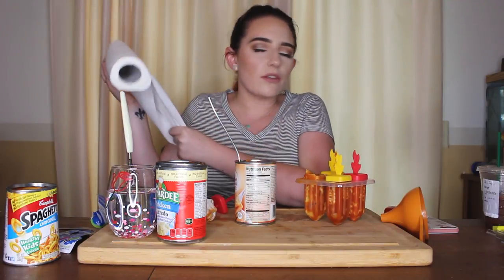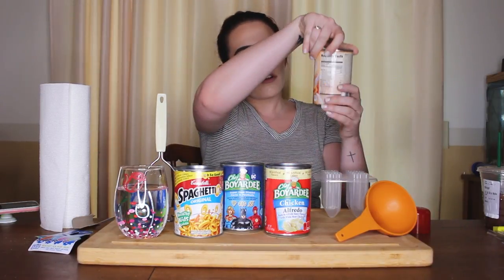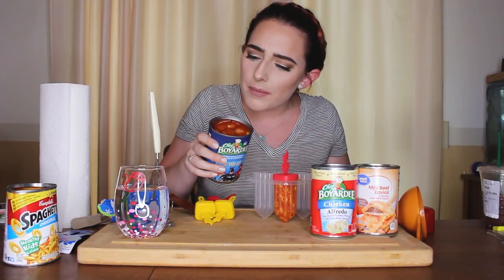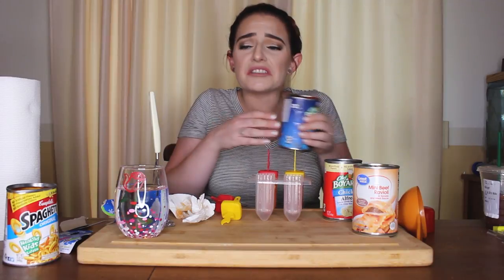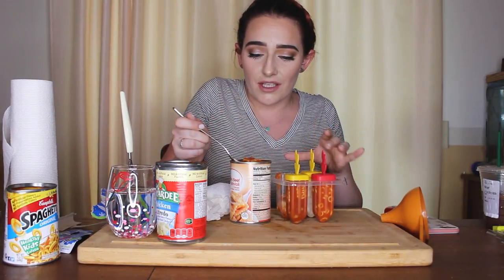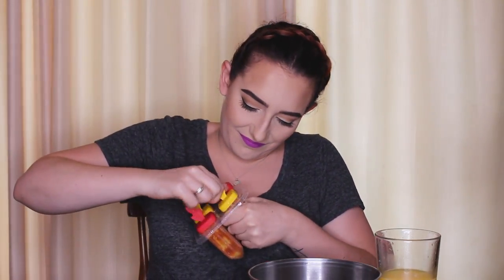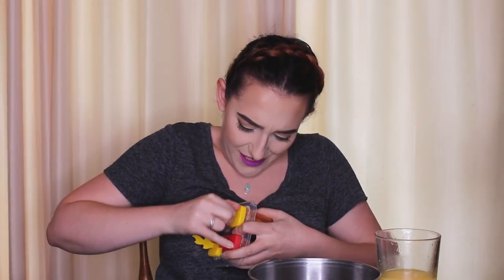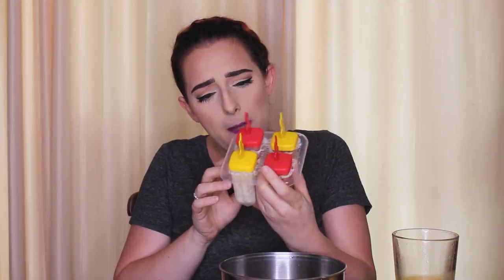Will It Popsicle + Chef Boyardee Ice Pops + Taste Test + GROSS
I made some weird popsicles from canned pasta. This was not a pleasant taste test video. Will it popsicle??